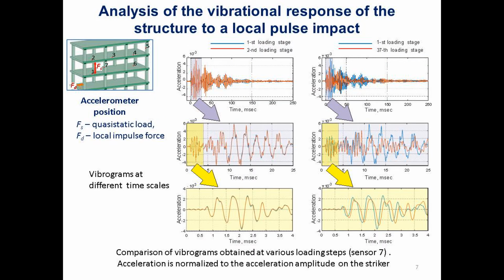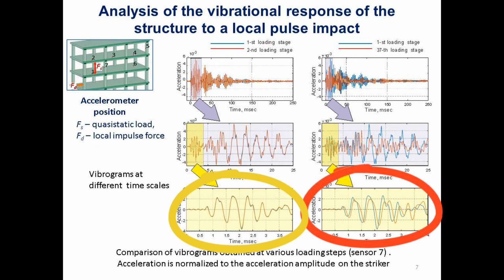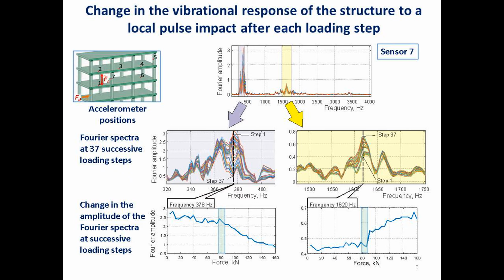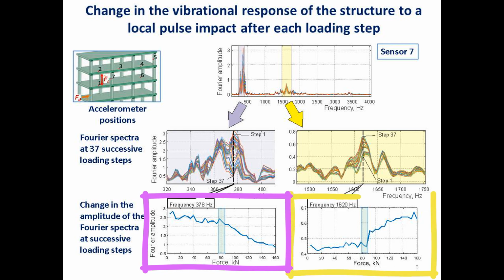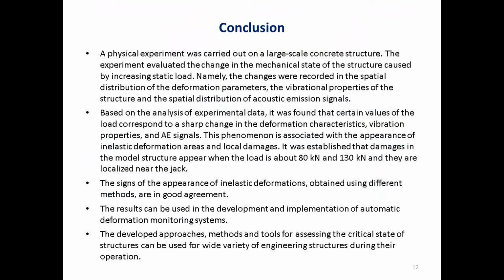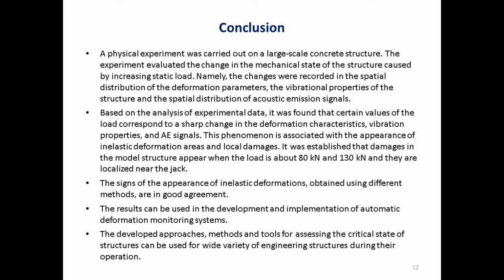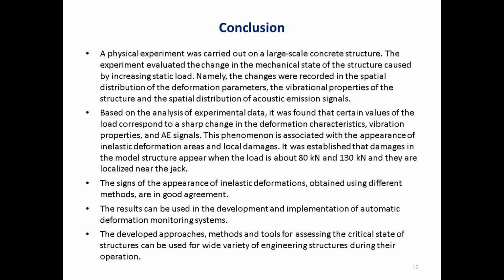Analysis of quasistatic deformation of a reinforced concrete structure based on the results of ...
Analysis of quasistatic deformation of a reinforced concrete structure based on the results of vibration diagnostics and acoustic emission
(I. SHardakov, I. Glot, A. Shestakov, R. Tsvetkov, V. Yepin, G. Gusev)